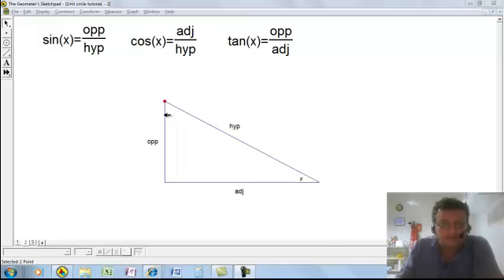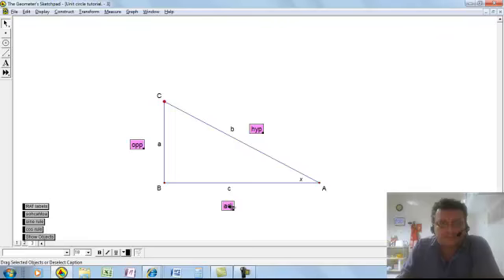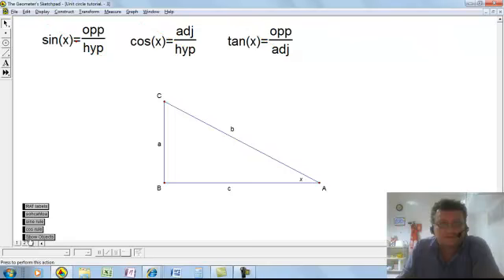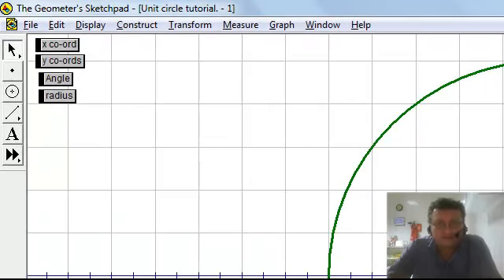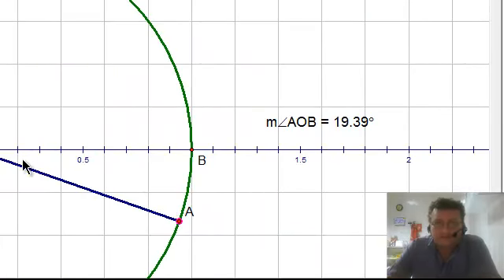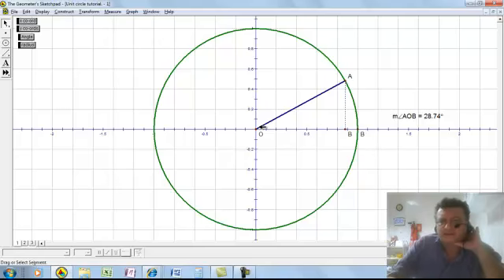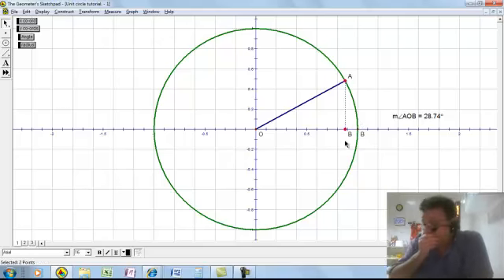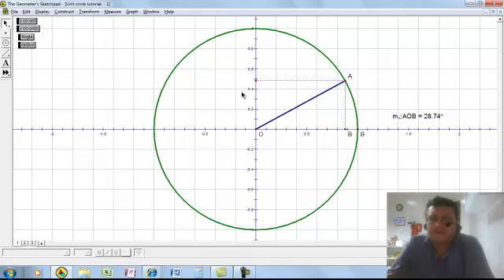Unit Circle Intro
This is my first attempt, so please comment, but be gentle.